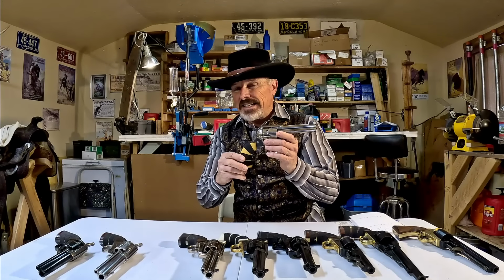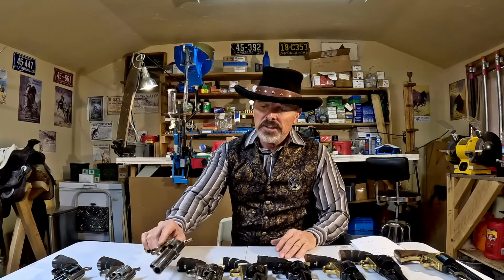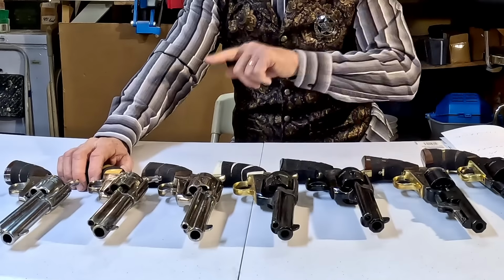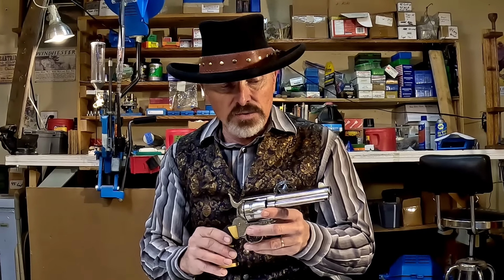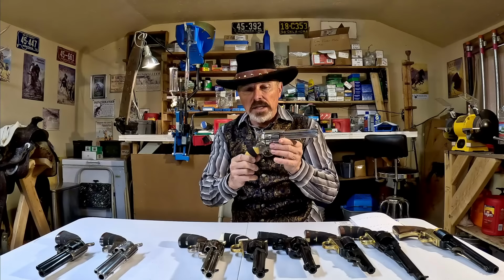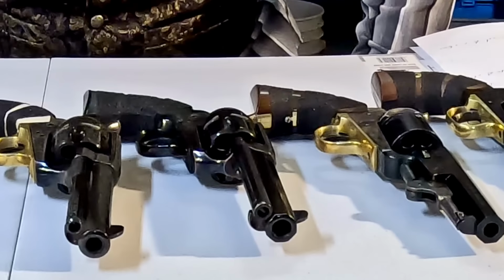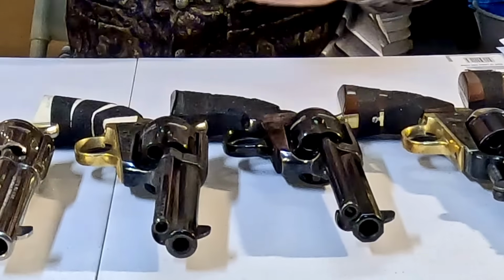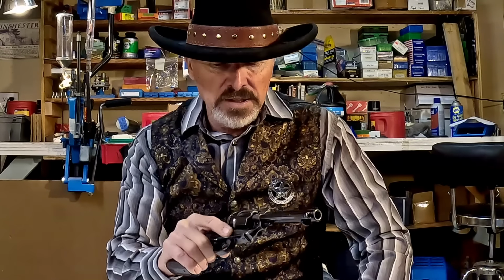How I Got Into Single Action Revolver Race Guns